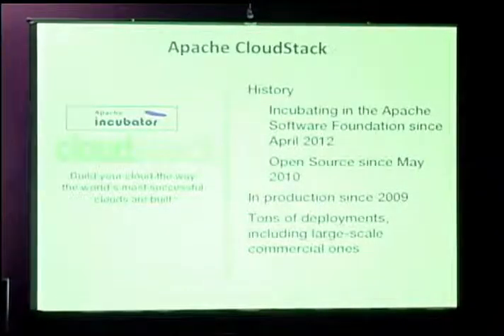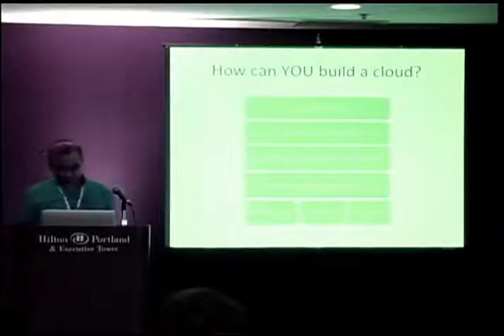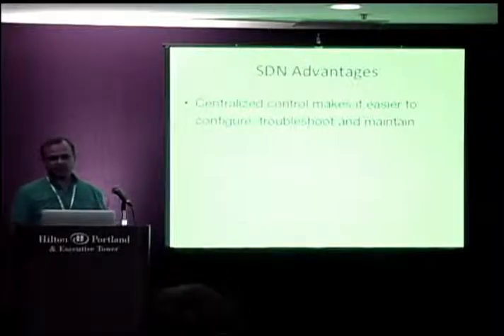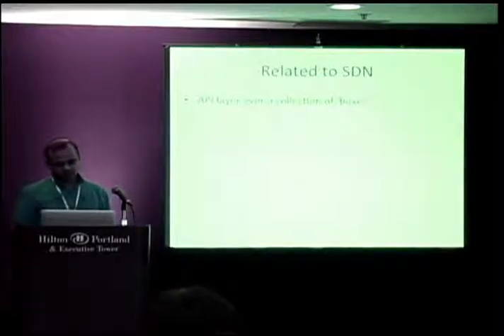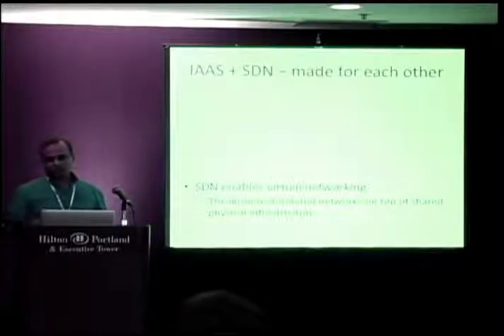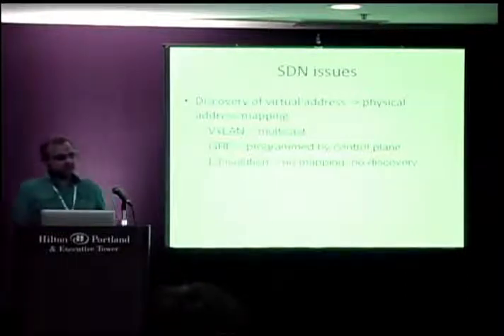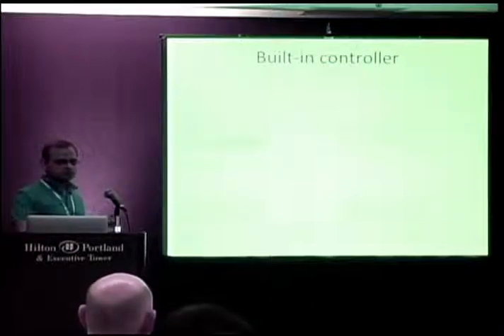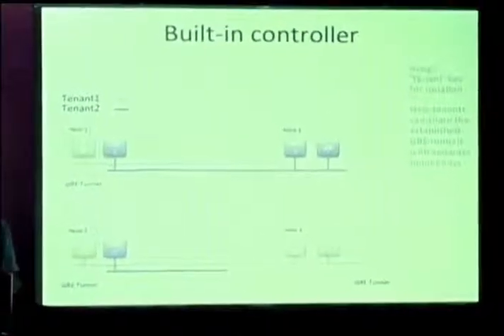Software Defined Networking in Apache CloudStack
Chiradeep Vittal
ApacheCon NA 2013
Cloud Crowd